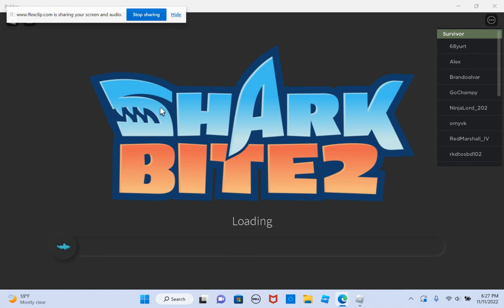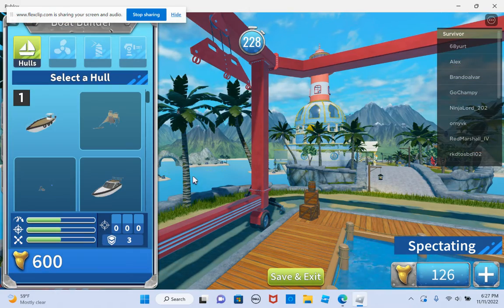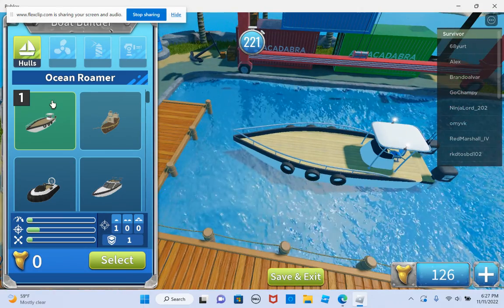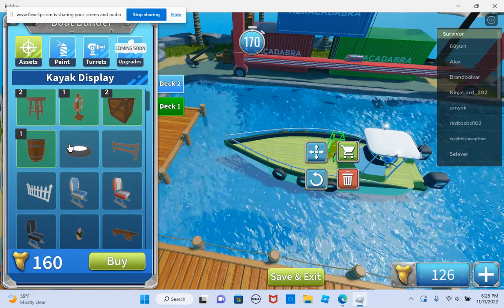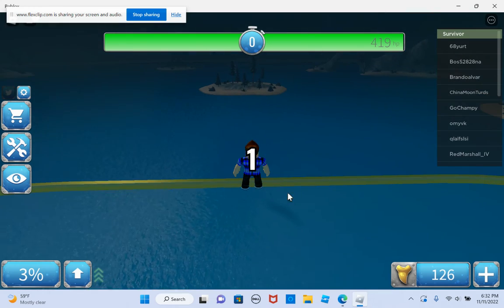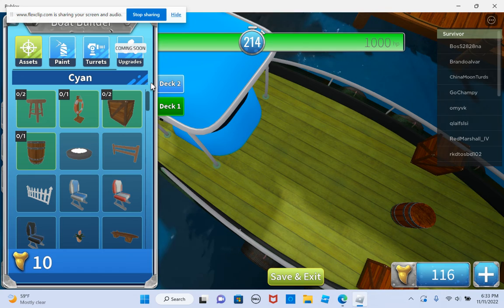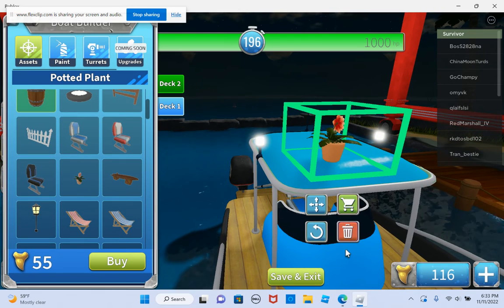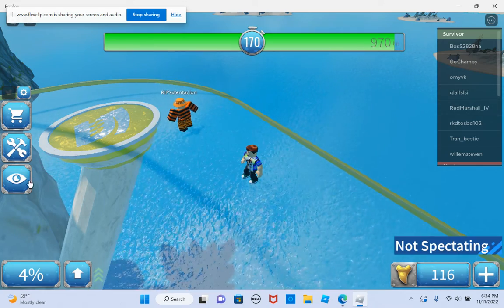Shark Bite 2